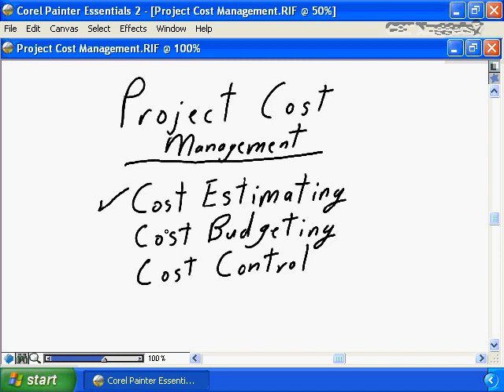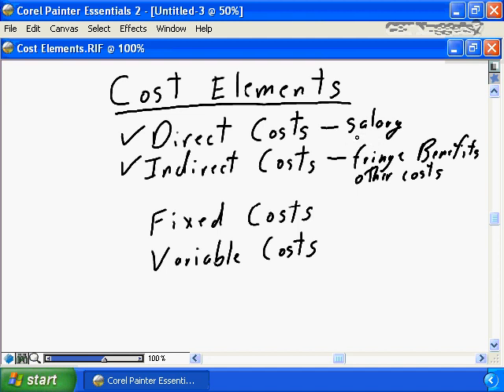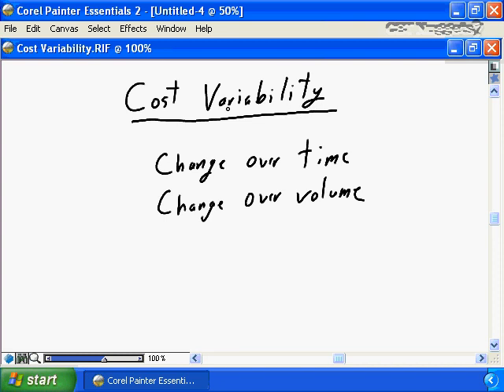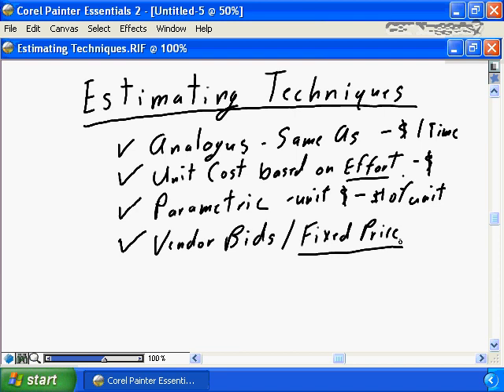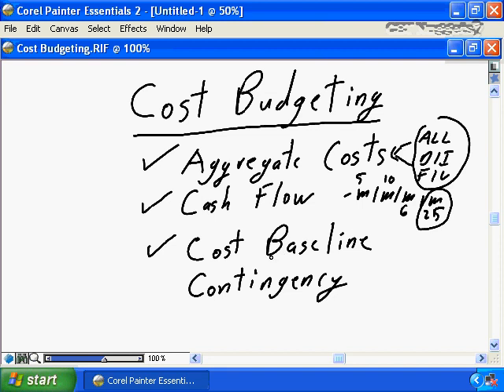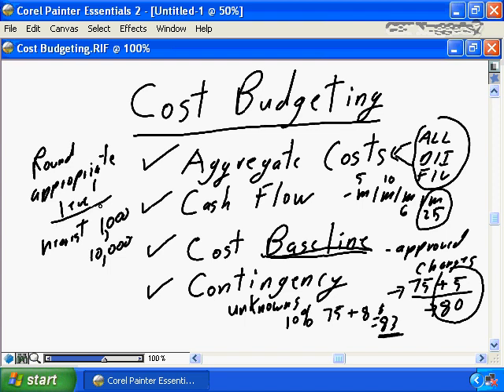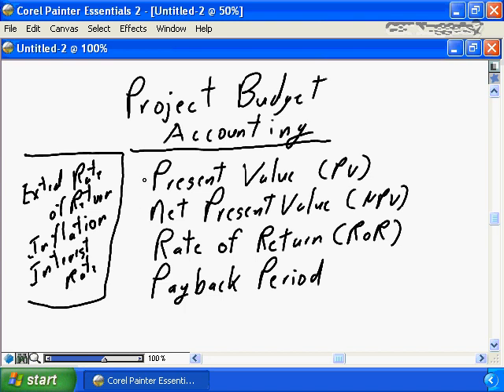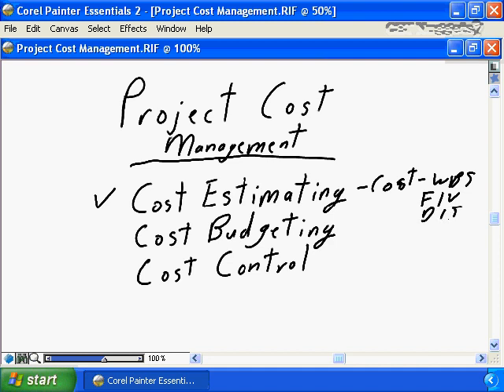09 Project Budget Definition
09-Project Budget Definition